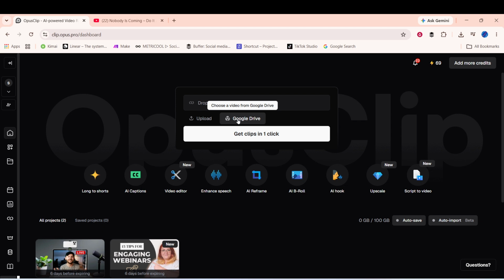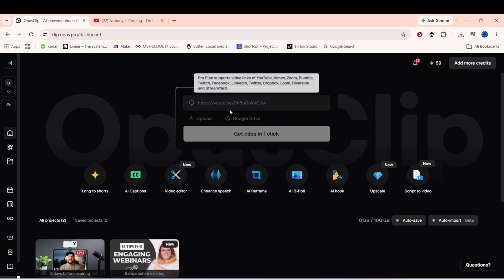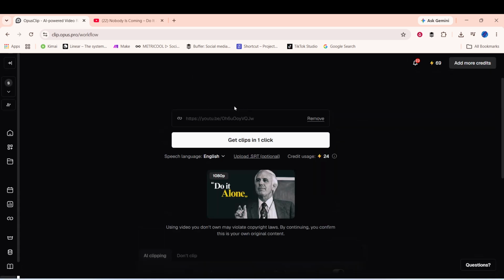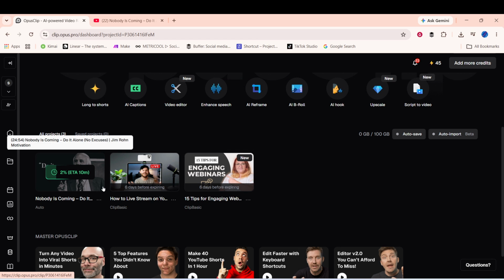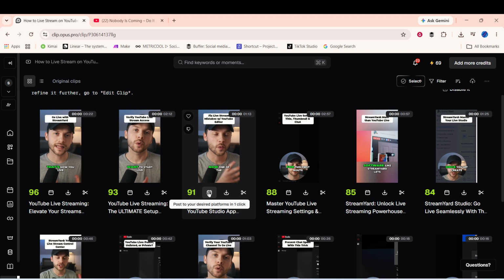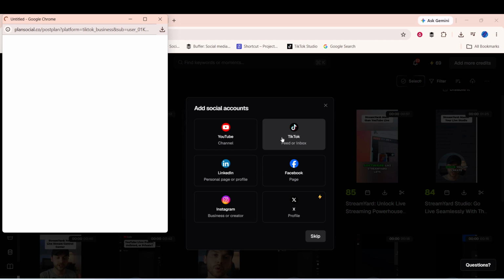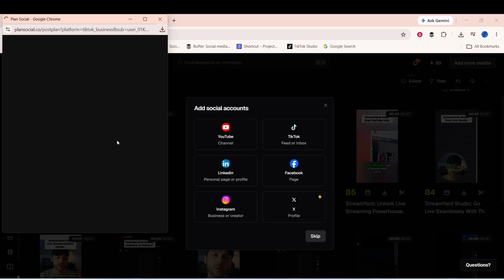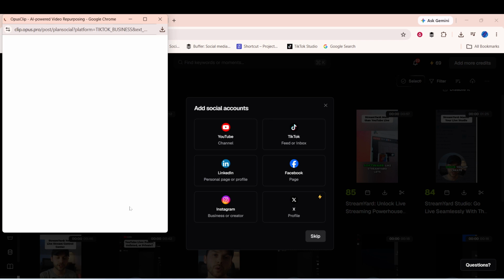How to Use Opus Clip as a Social Media Manager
In this video We will show you How to Use Opus Clip as a Social Media Manager